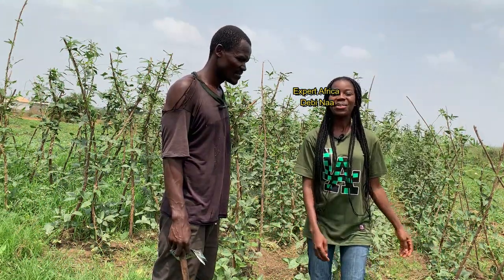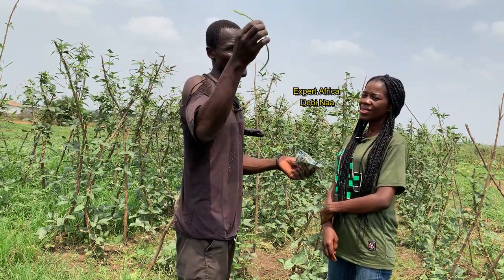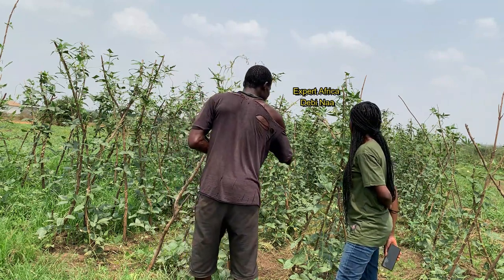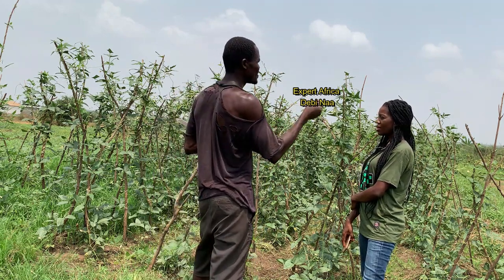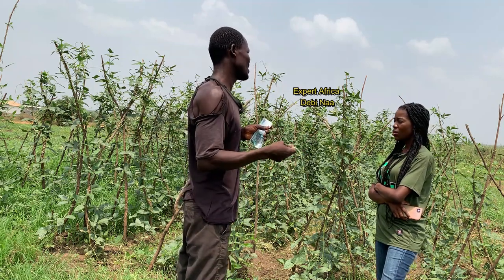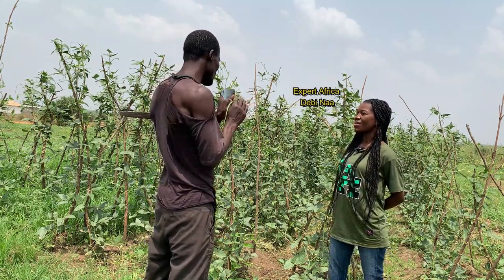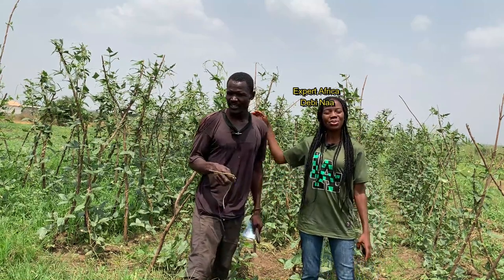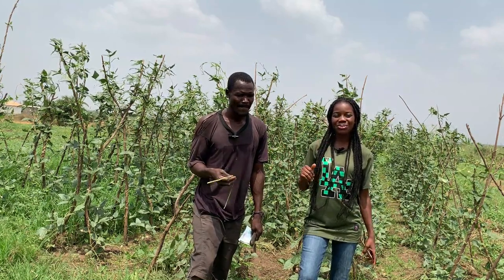How to grow beans in Ghana from scratch and make $100 every day |how to start beans farming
In this video Mr Stephen a manager in one Chinese farm in Ghana will educate us on some opportunities in growing Chinese and other foreign vegetables in Ghana.
We learn how to grow Chinese beans 🫘 in Ghana. We shall also loon that the cost and the profit involve.

These varies from person to person based on so many factors.
I am not an expert so any decision you take with this information is at your own risk.
Always consult an expert if you decides to use any information on this channel.